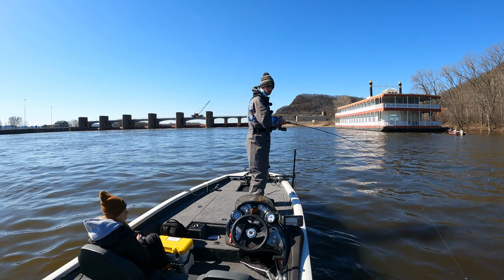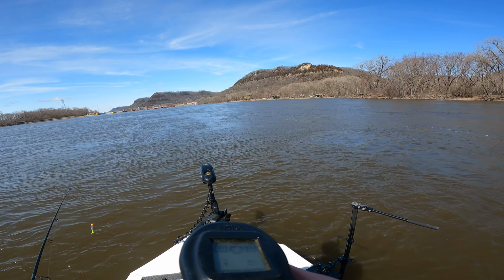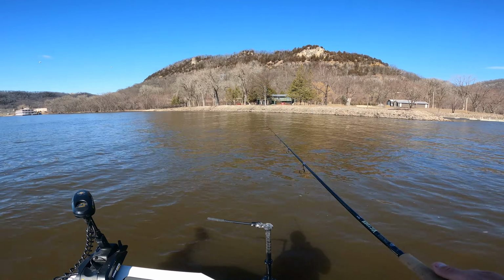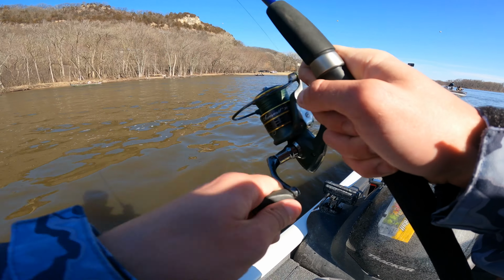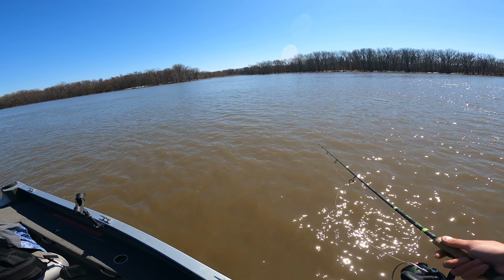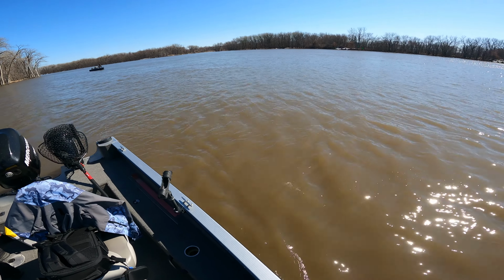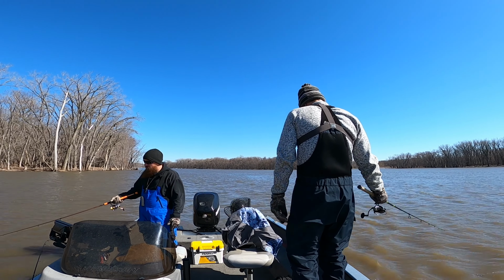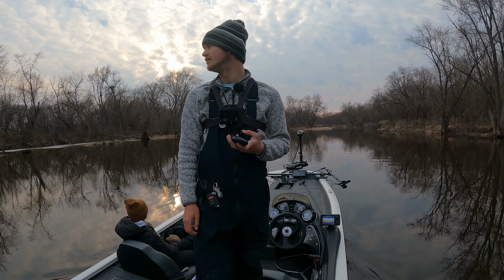Jigging Mississippi River Walleye!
Today we caught a trophy fish on the river. we’re on the Mississippi River chasing after some walleye. The bite is hot and we’re catching big walleye and huge sauger. We fished wing-dams for walleye and also fished current seams for walleye. We tried fishing a dam for walleye but had little luck and went back to the current seams to finish off the day. More Mississippi River walleye fishing videos coming soon.
I hope you enjoyed this Mississippi River fishing video.